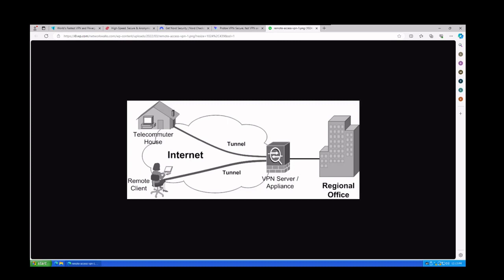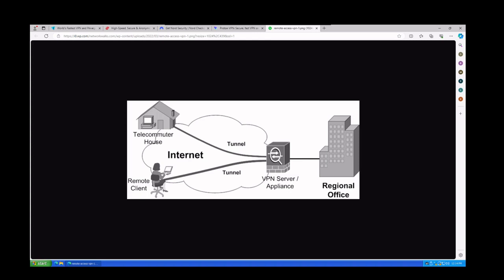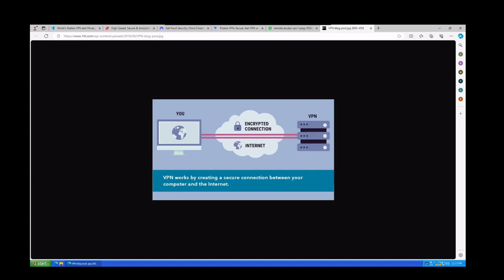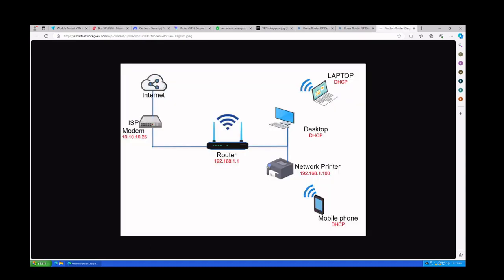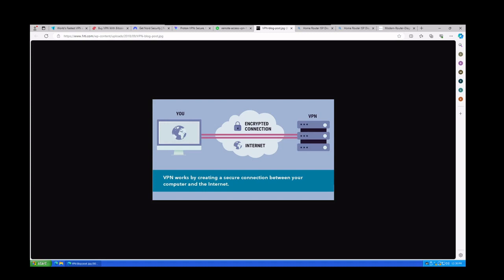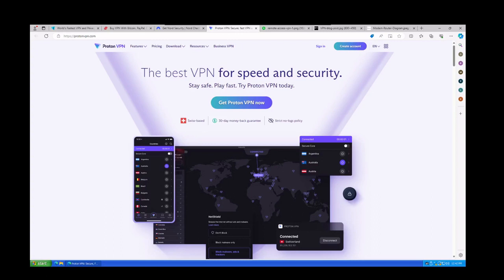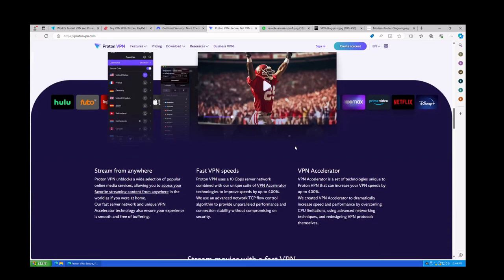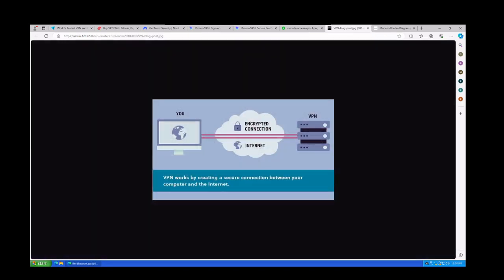Are Paid VPN Services worth it?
We review the growing popularity of using Paid VPN Services, and why it's pointless in most cases.